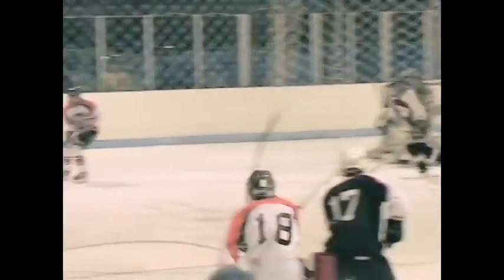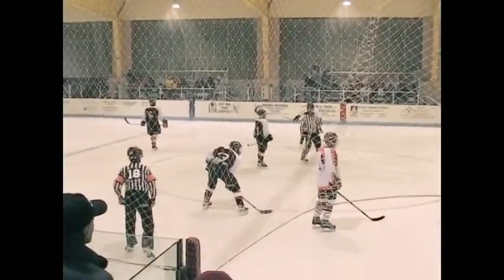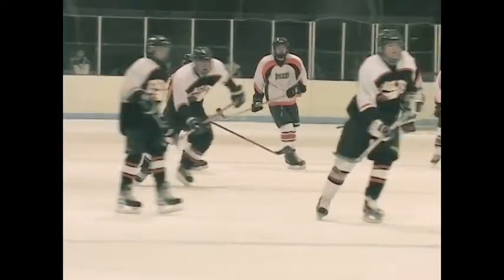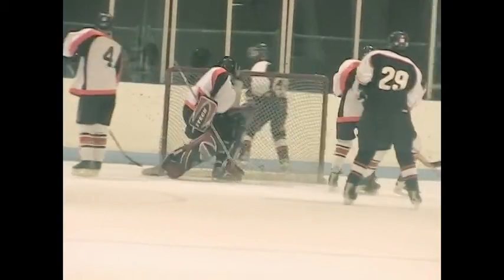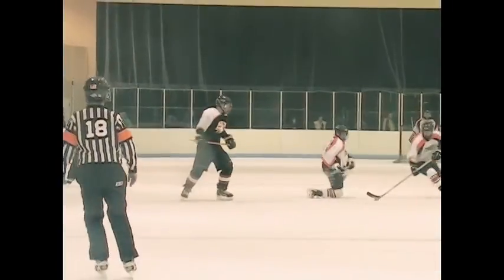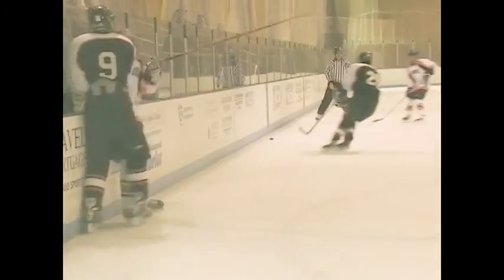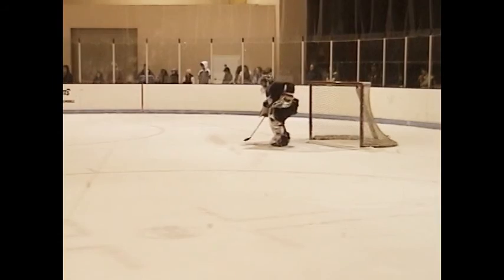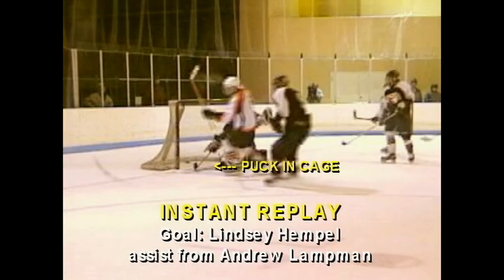Taos Tigers vs El Durado 2 - 01 08 04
Taos Tigers vs El Durado hockey 1 08 04